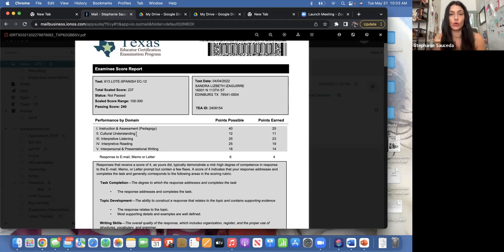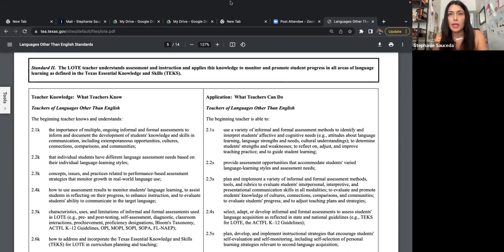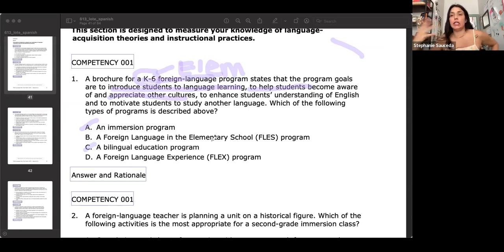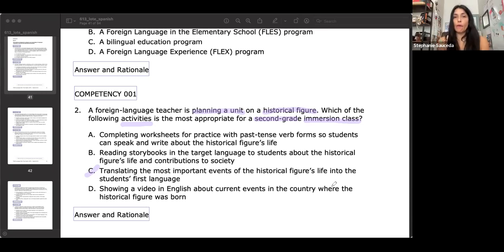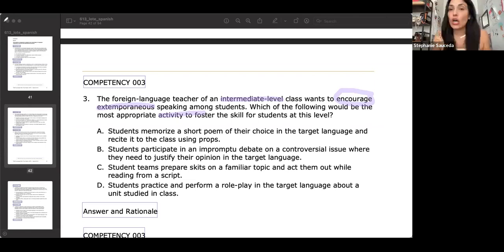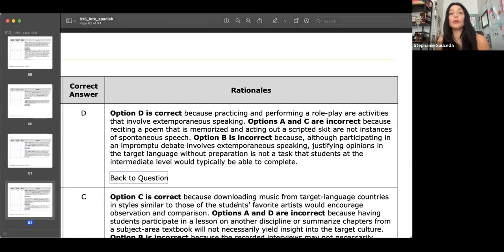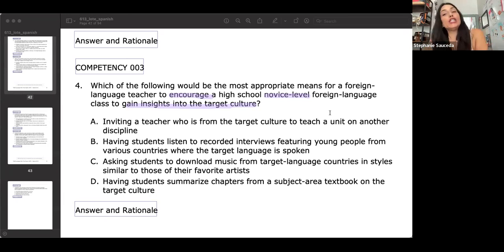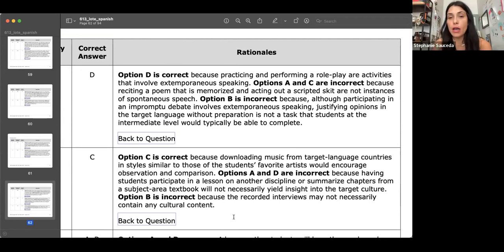How to study for the TEXES LOTE SPANISH EXAM!